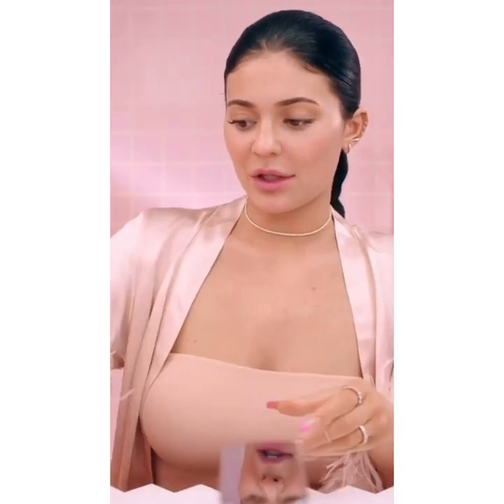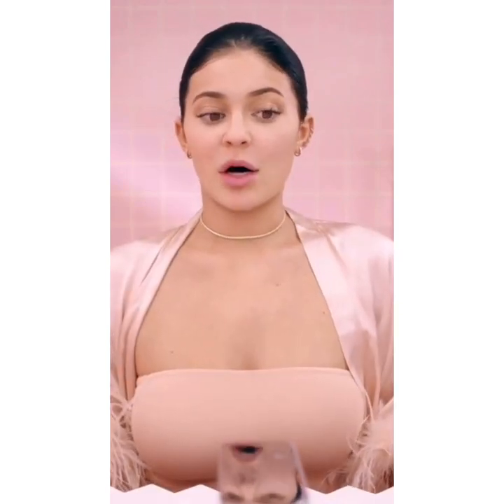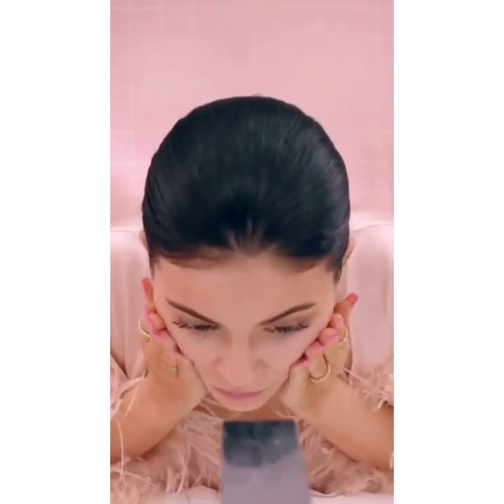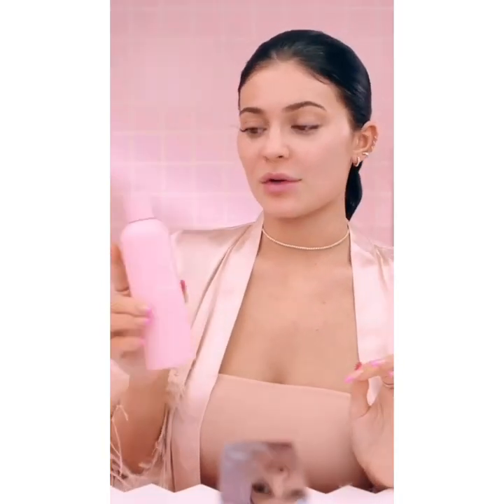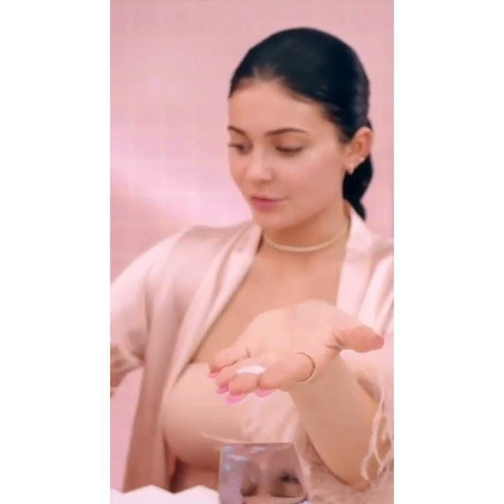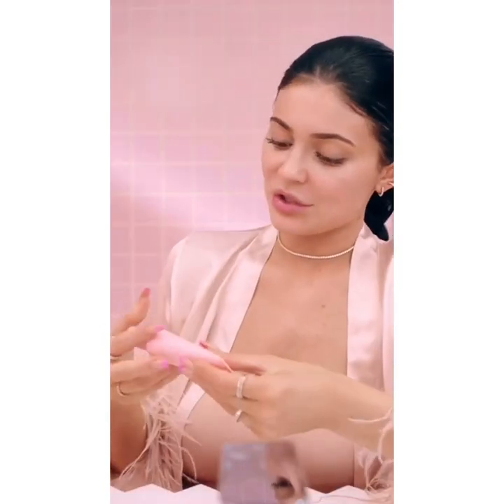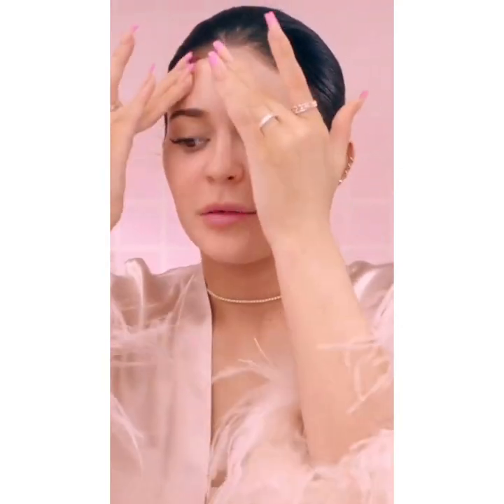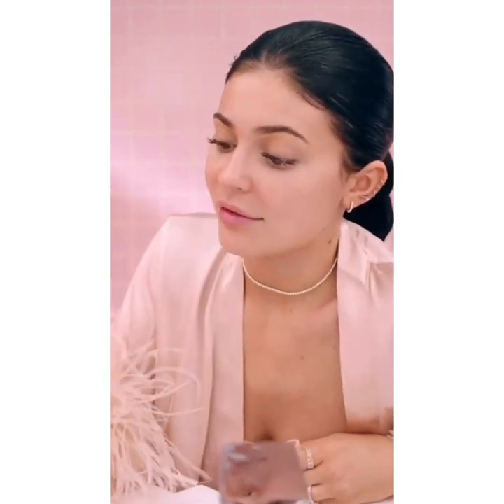Kylie Jenner Products of Skin Care Routine